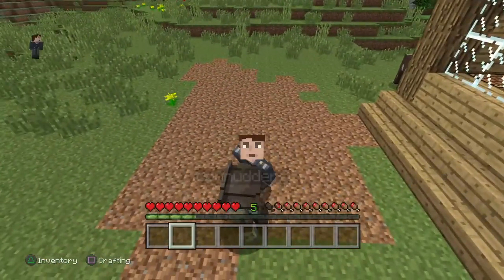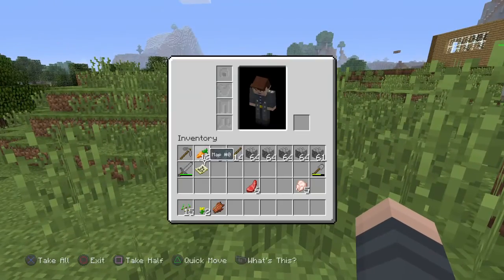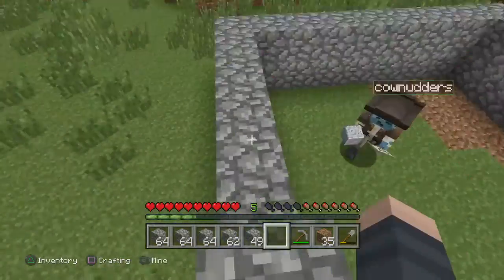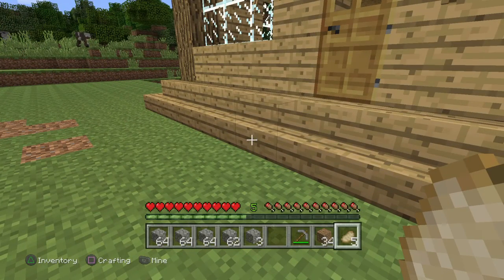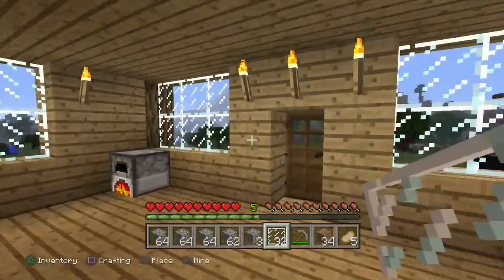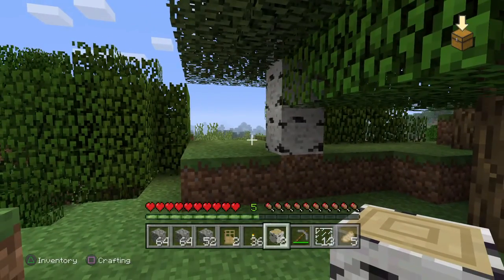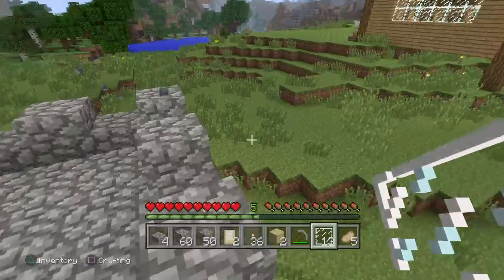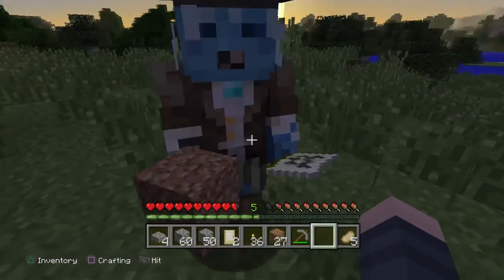Minecraft: PS4 #3 BUILDING A MINING SHOP!!!!!!!!